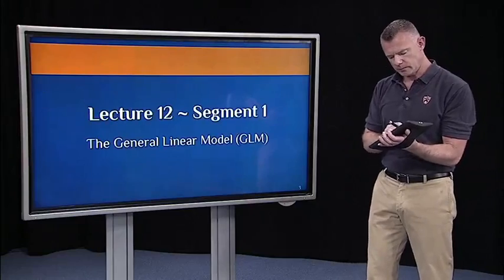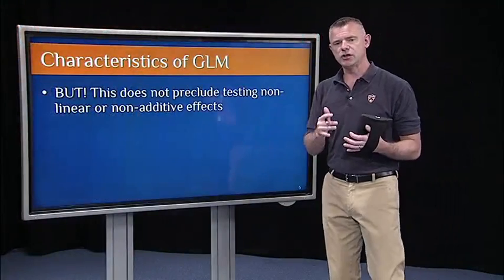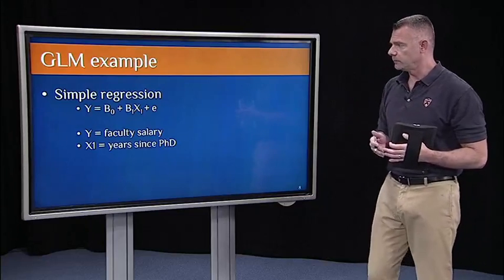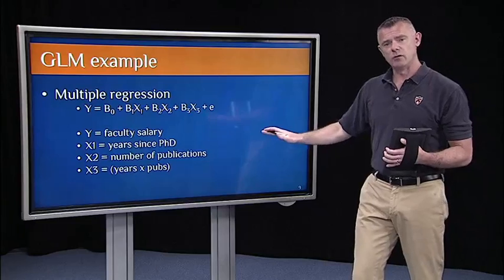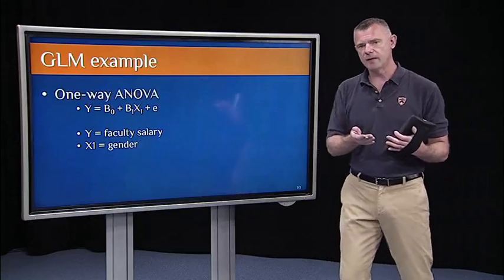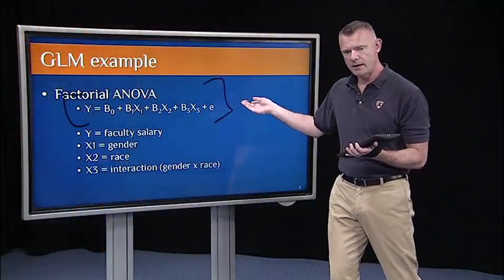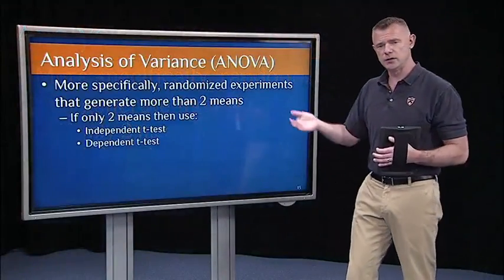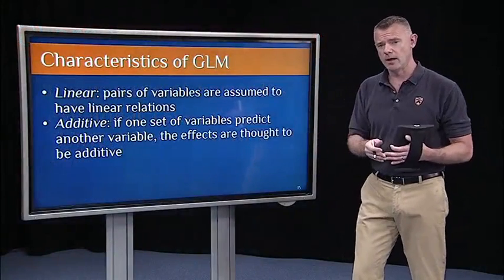13 1 The general linear model 7 55